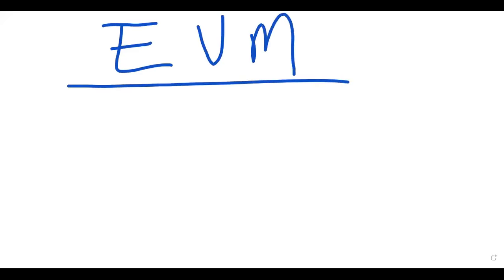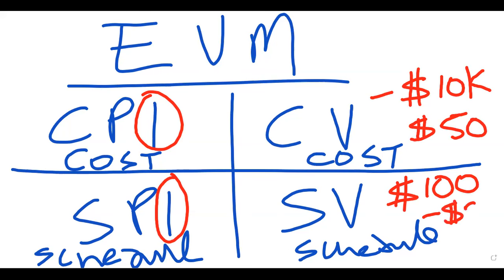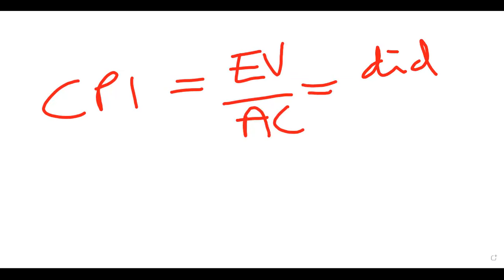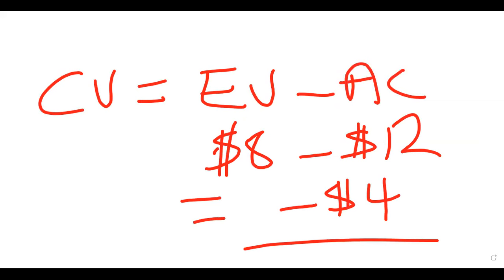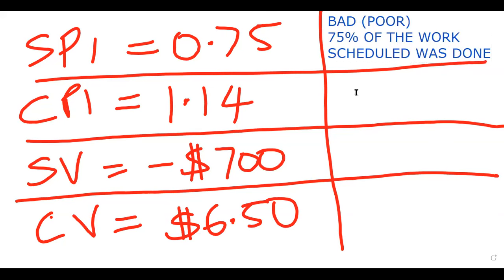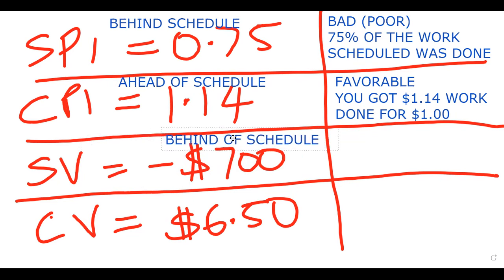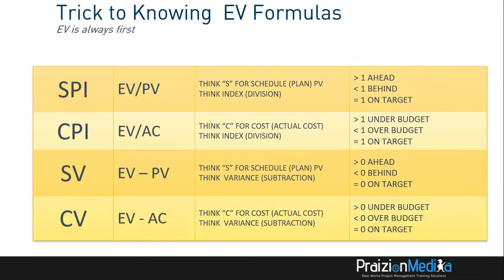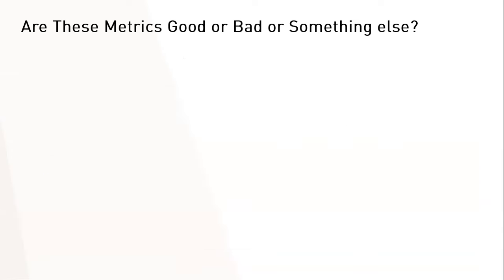How to SLAY Earned Value on 2022 PMP Exam